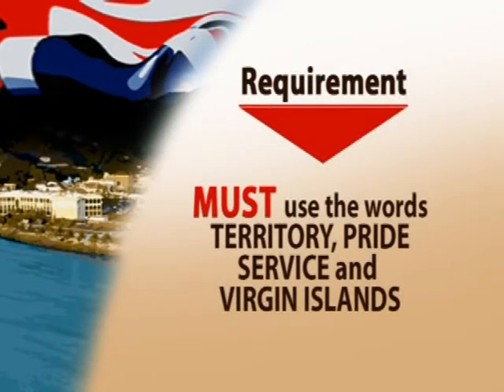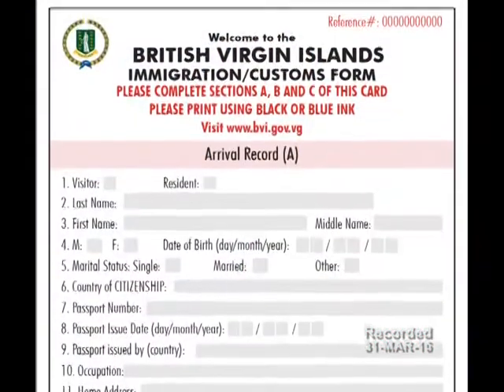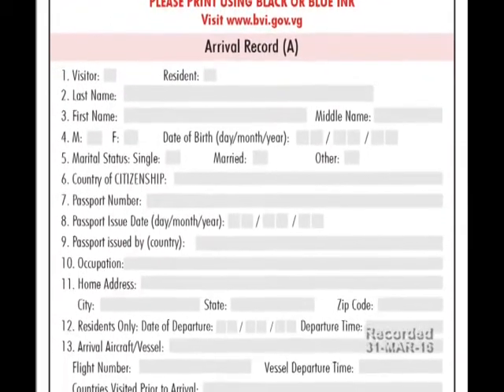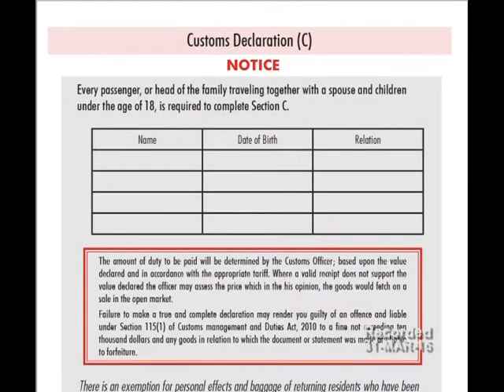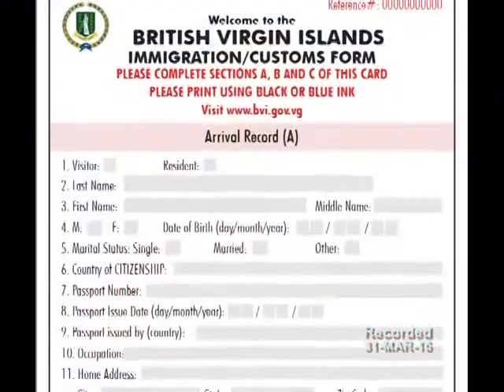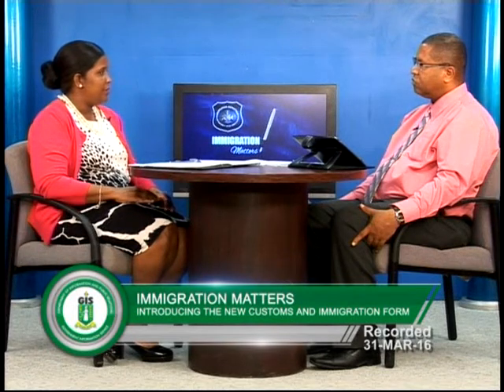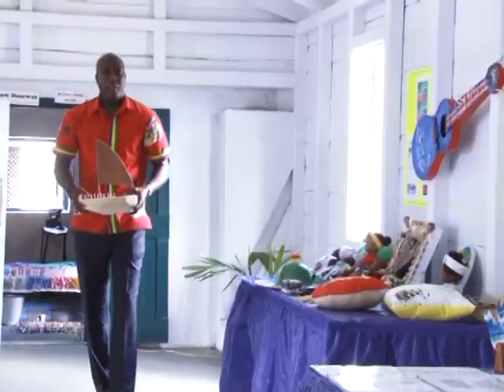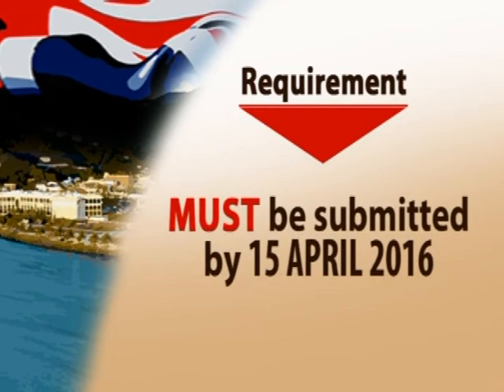Immigration Matters - New Immigration Customs/Immigration Form7